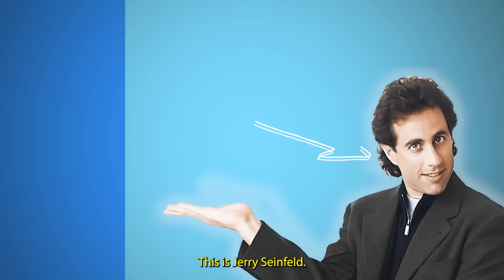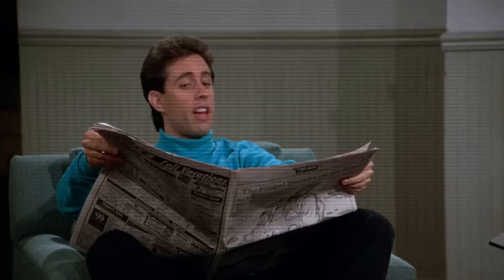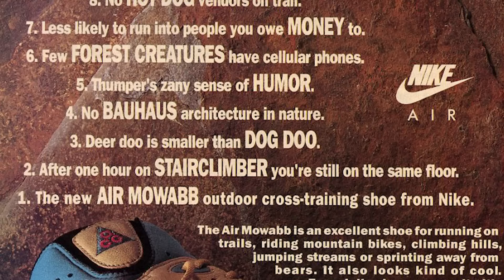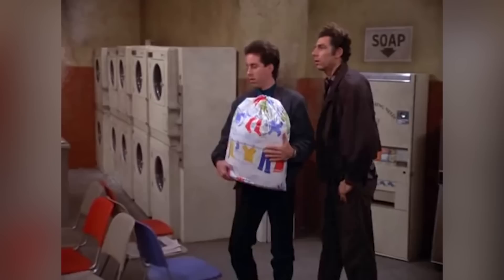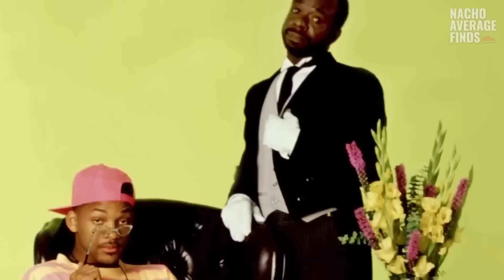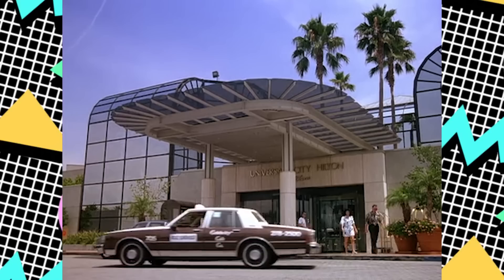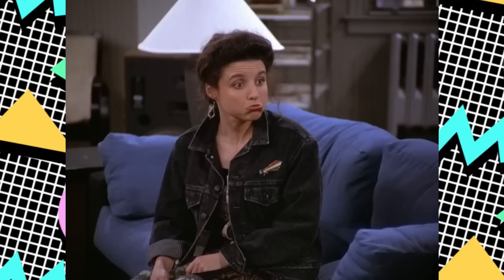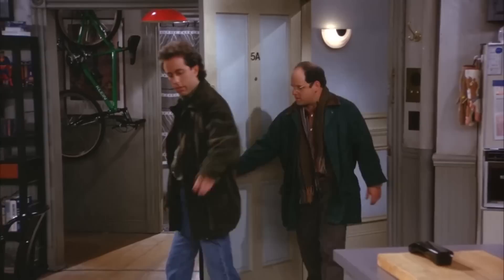Seinfeld's Top Sneaker Moments..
In this video we explore Jerry Seinfeld's impressive sneaker collection from the iconic 90s sitcom, Seinfeld. Seinfeld, the popular American television sitcom, spanned nine years and Jerry no question changed the culture with not only his witty comedy but his sneakers. Everything from cross trainers, Jordans and running shoes, Seinfeld showcased them all in his brilliant show. Enjoy!

SEND US STUFF! 👇

NachoAverageFinds LLC
1920 Hillhurst Avenue
Unit V980